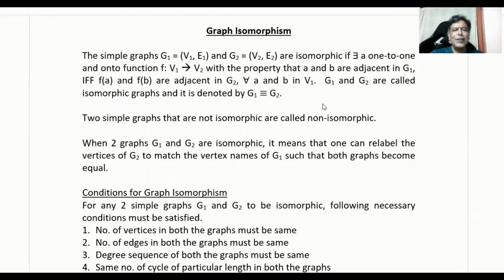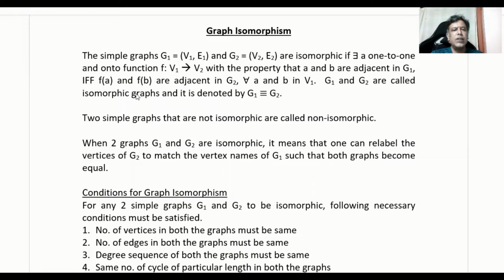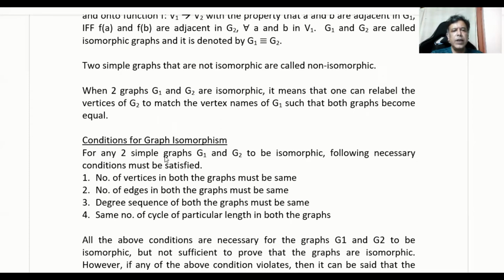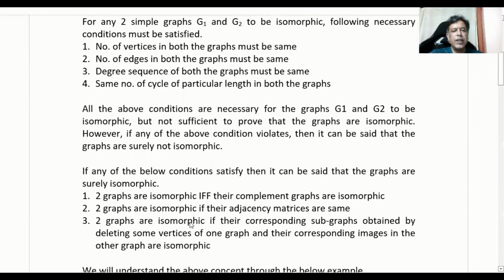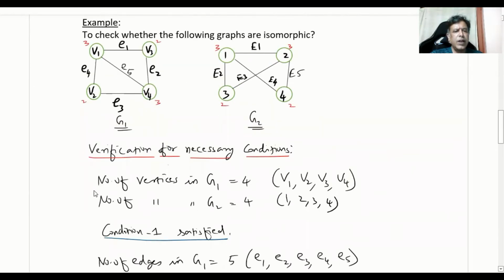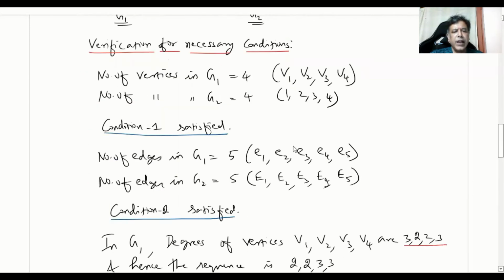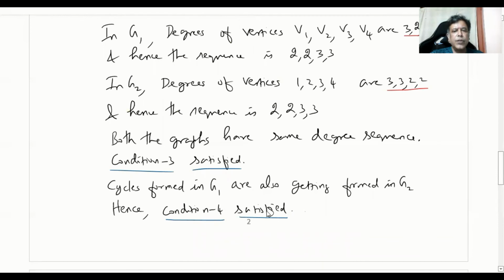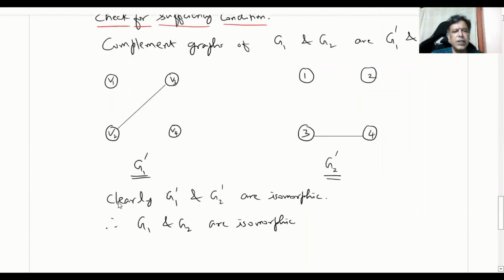#7 - Graph isomorphism - English - Madhavan SV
To check whether 2 graphs are isomorphic or not with an example.